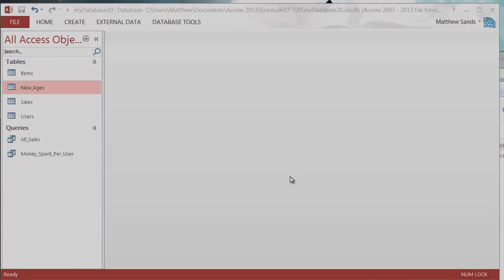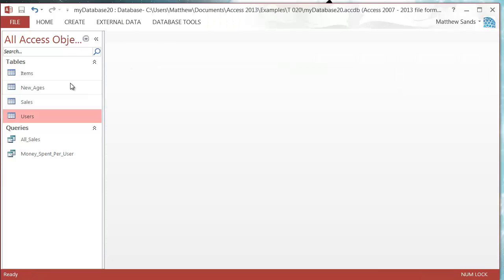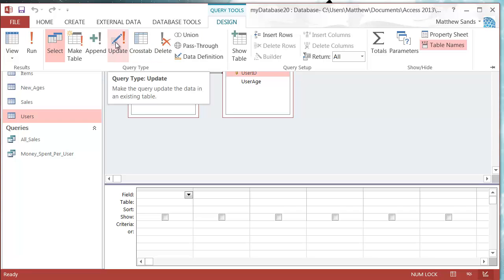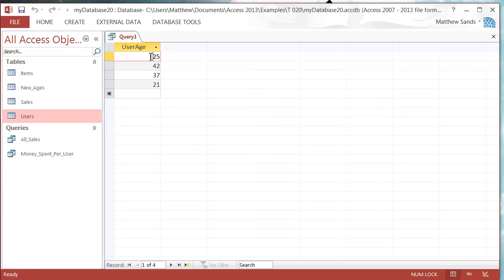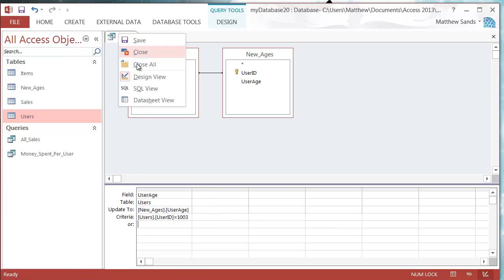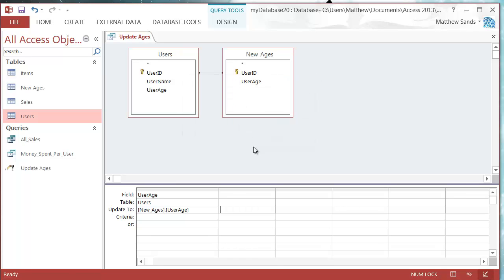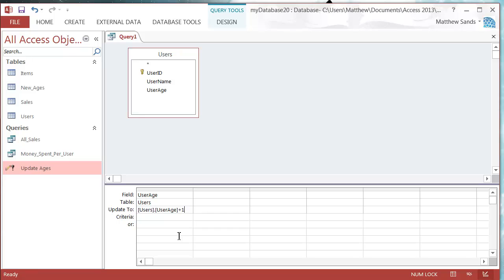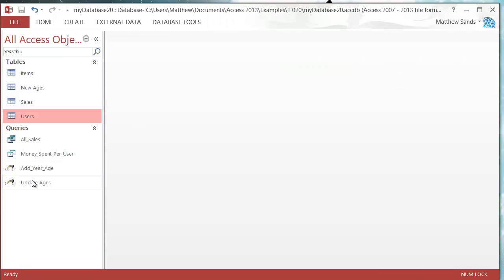Access 2013 - Tutorial 20 - Queries - Bulk Updates